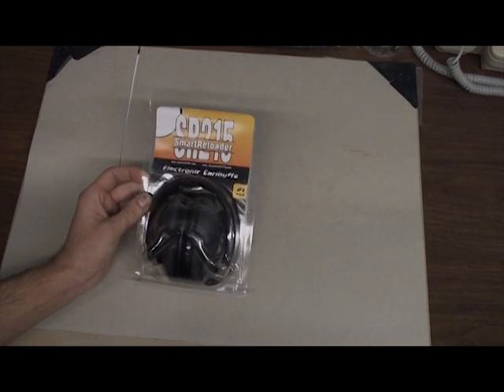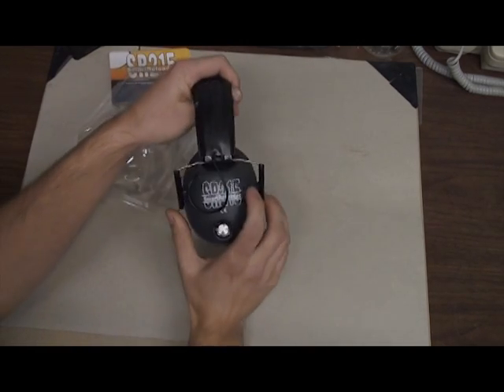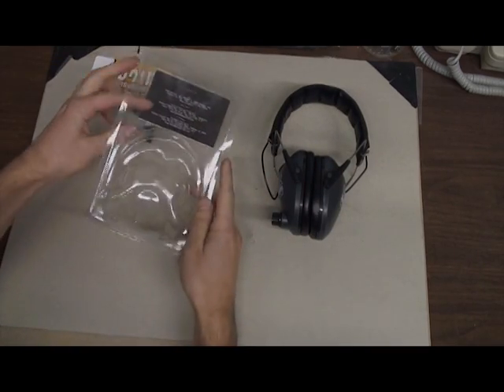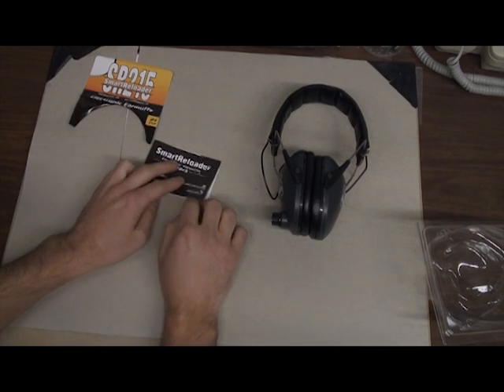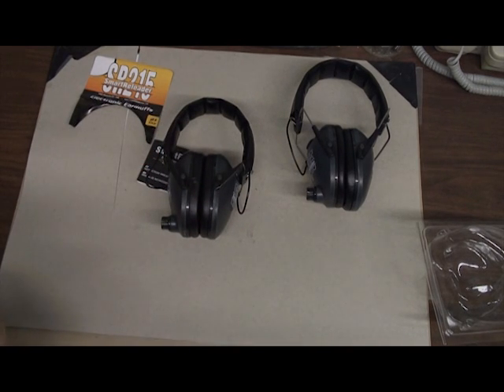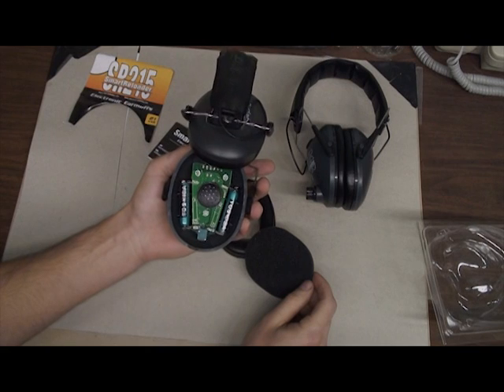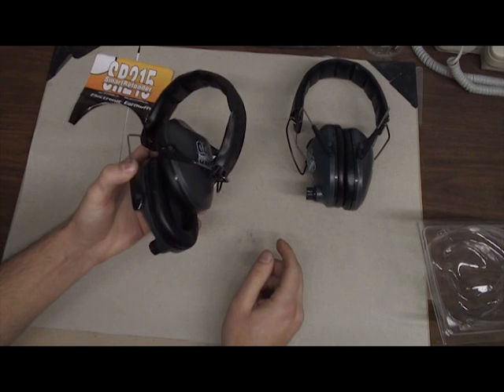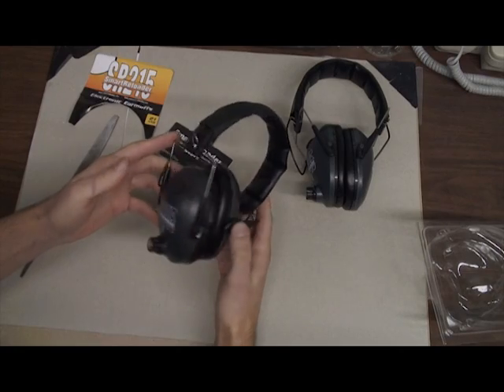SmartReloader SR215 Electronic Earmuffs review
Update- 12/18/11 - These suck for shooting,  they do not block enough sound, I tried them indoor and outdoor, even turned off, still loud and my ears were ringing after shooting just a few shots.

11/25/11 - I was doing construction w/ a nail gun recently and tried them, they worked pretty well for that.